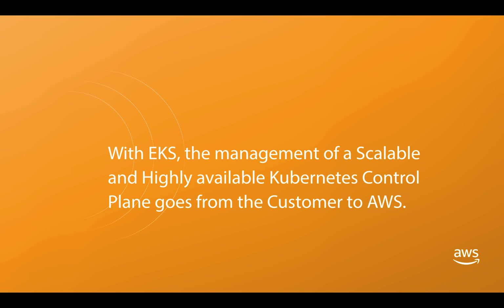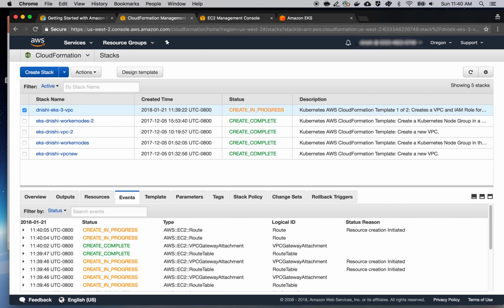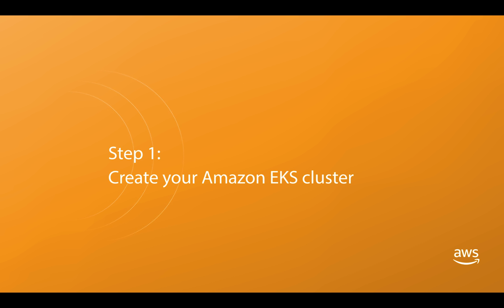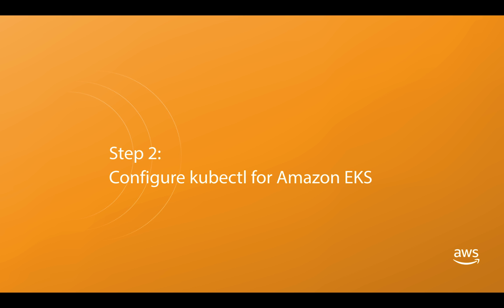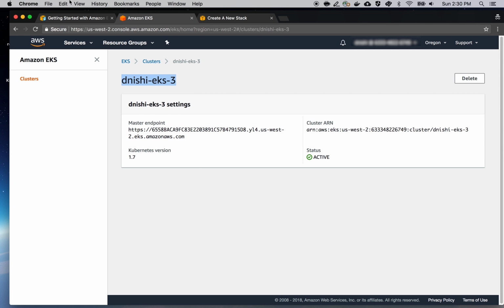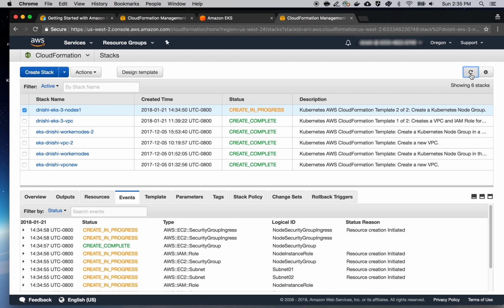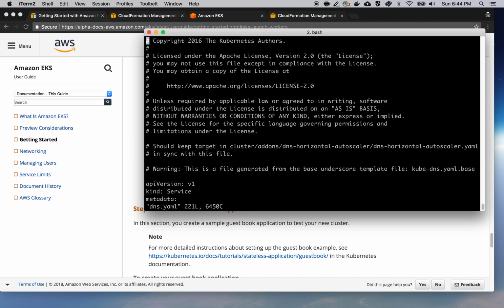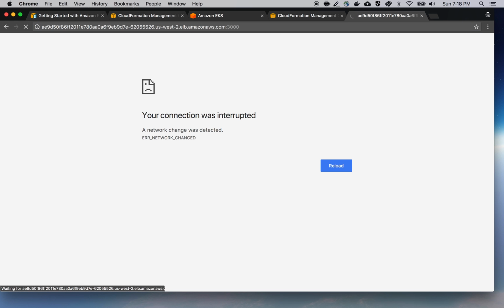Setting up a Kubernetes Cluster with Amazon EKS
Amazon EKS is currently in preview. Learn more and sign up for the preview
Amazon EKS makes it easy to run Kubernetes on AWS by providing a fully managed, scalable, and highly available Kubernetes control plane.

Get a look at how Amazon EKS works including how to create an EKS cluster, set up your VPC, configure IAM roles, configure kubectl, launch workers, and deploy a sample application.